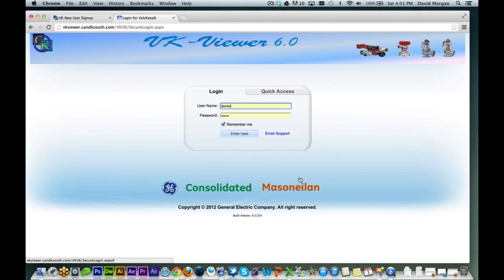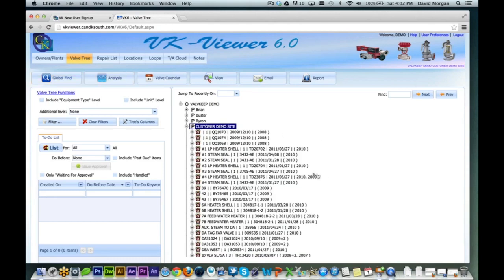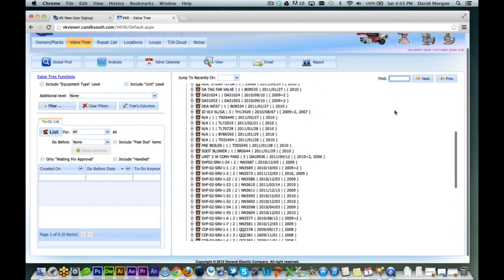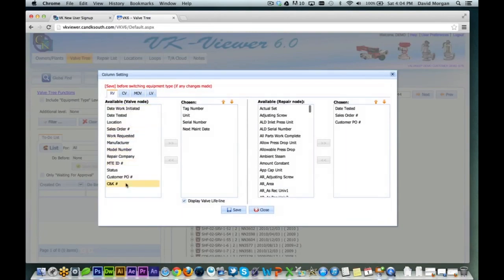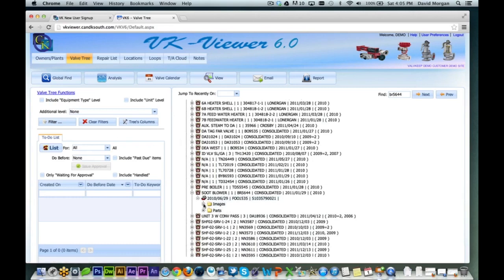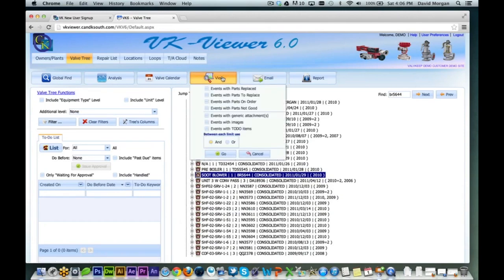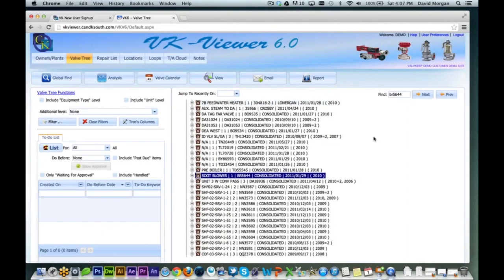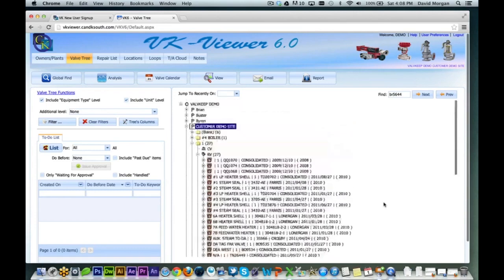VKV6 ValveTree HD